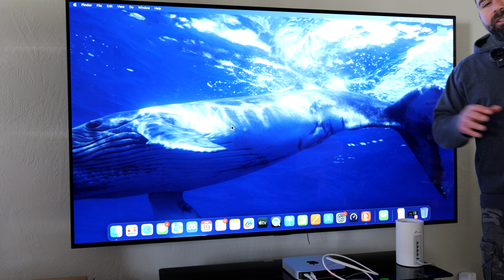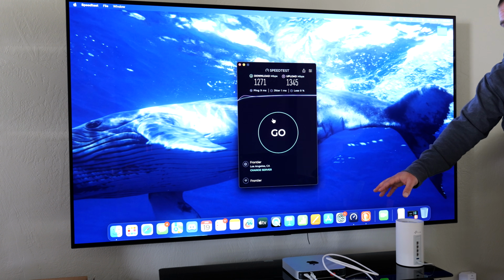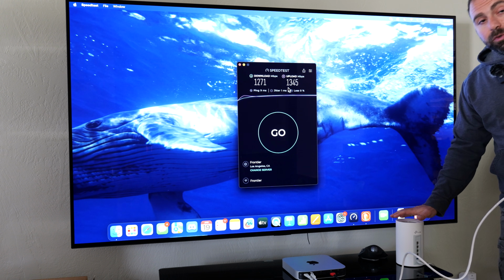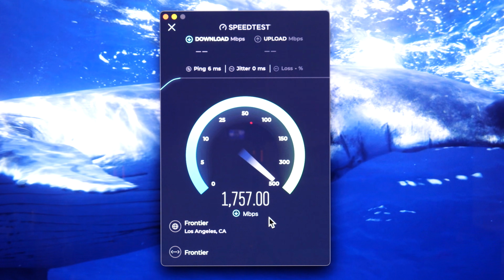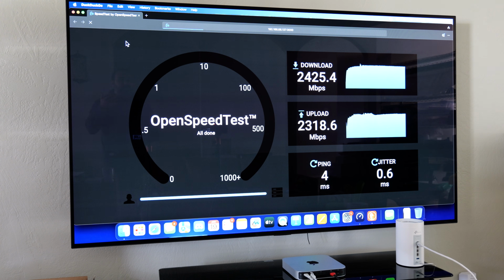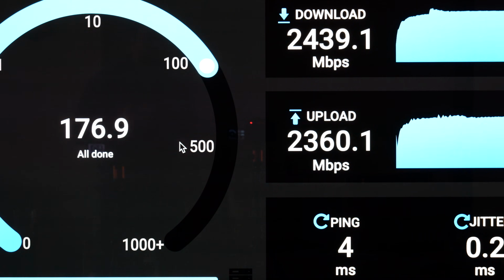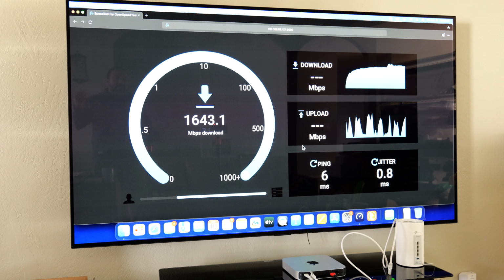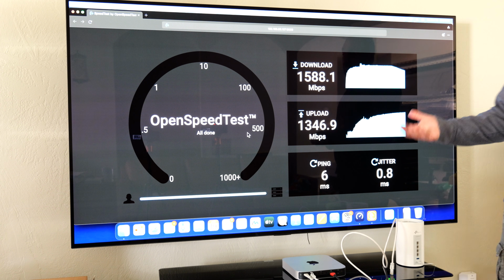TP-Link Deco BE63 Wireless Backhaul Speeds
A quick demonstration of the wireless backhaul speeds of the new TP-Link Deco BE63 Mesh WiFi 7 System with the new Mac Mini M2 Pro with 10Gbe. Comparing WiFi speeds vs an ethernet connected device to a Wireless Backhaul TP-Link Deco B363 node.

Product Links
TP-Link Deco BE63 (3 Pack)

TP-Link Deco BE63 (2 Pack)

TP-Link Deco BE63 (1 Pack)

Timeline
00:00:00 - Internet Speed Test via WiFi
00:01:27 - Internet Speed Test via Ethernet
00:02:26 - Local Speed Test via Ethernet
00:03:08 - Local Speed Test via WiFi